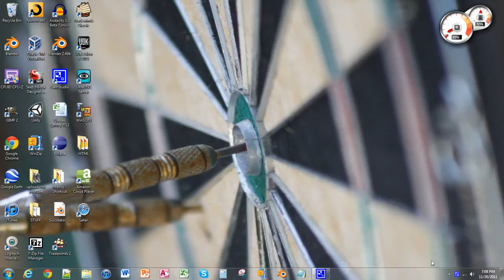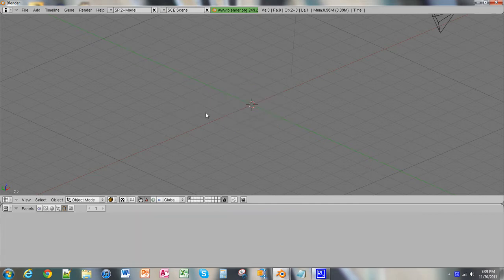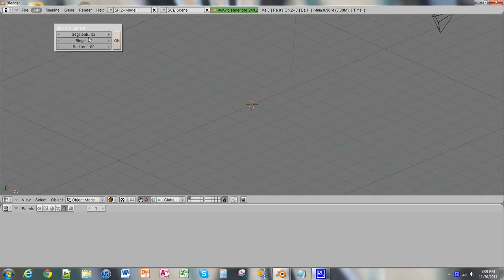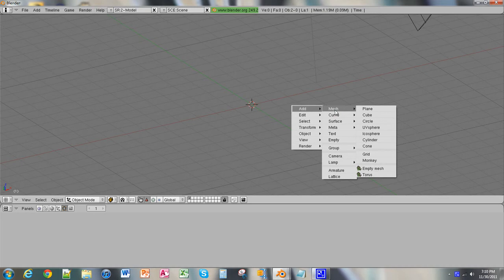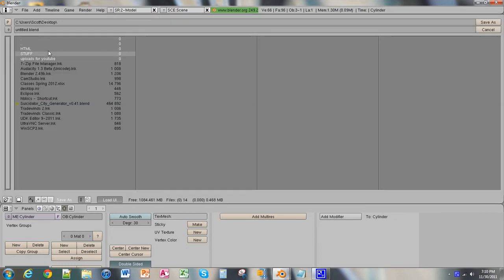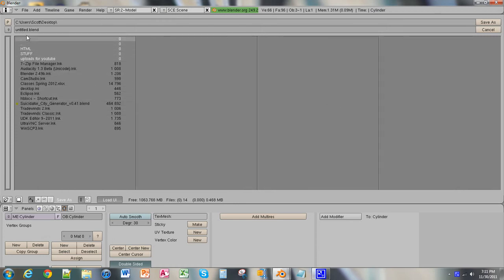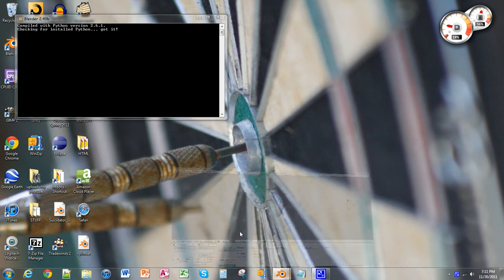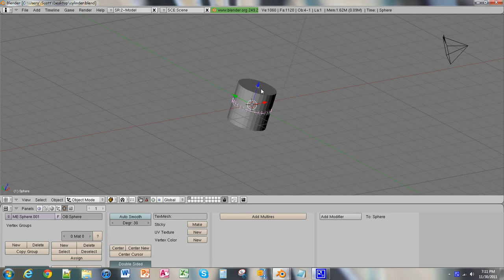Beginning Blender 3D 2.49b Tutorial - 3 - Adding, Deleting, and Saving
In this tutorial, I teach you how to Add meshes to the file, how to delete meshes, and how to save the blender file.